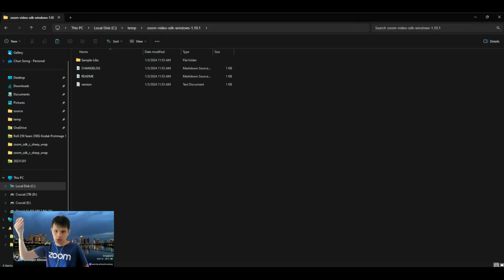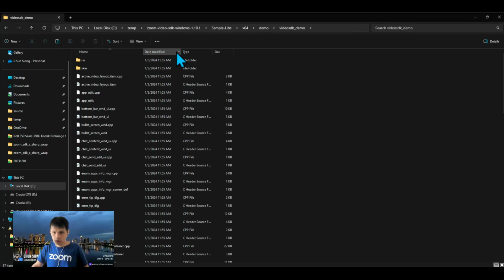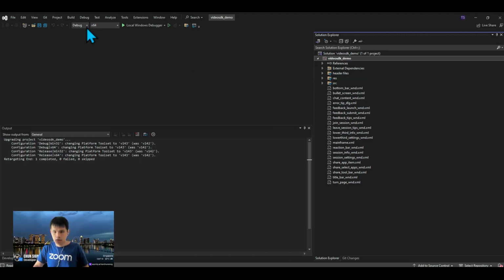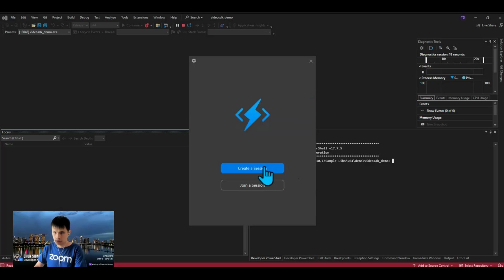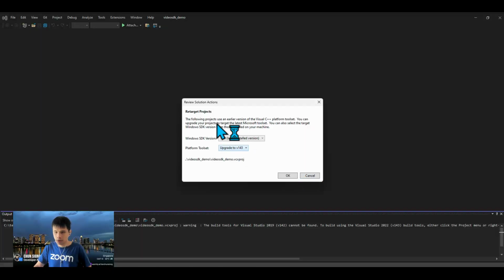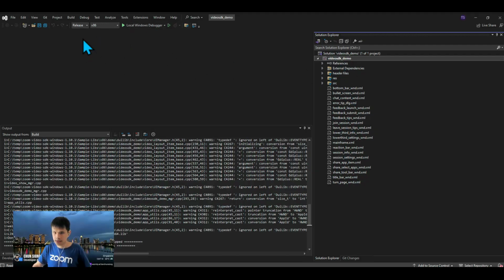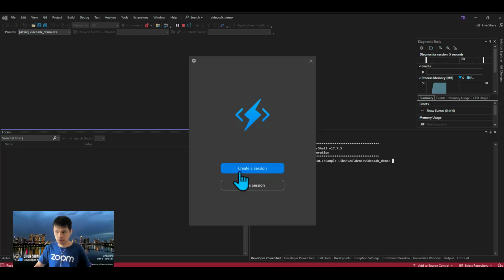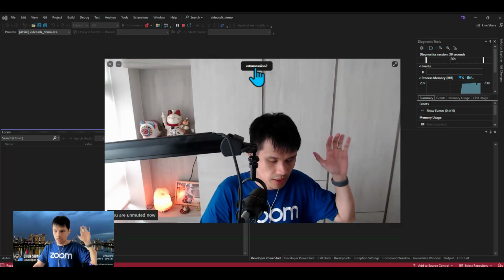Step by Step: Running Zoom Video SDK Windows 1.10.1 on Windows 11 & VS 2022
This is a video guide on how to get Zoom Video SDK Windows running on Visual Studio 2022 and Windows 11